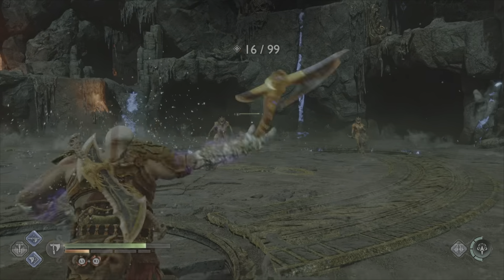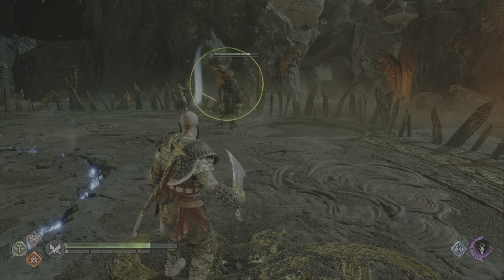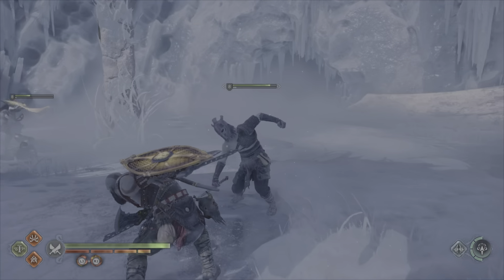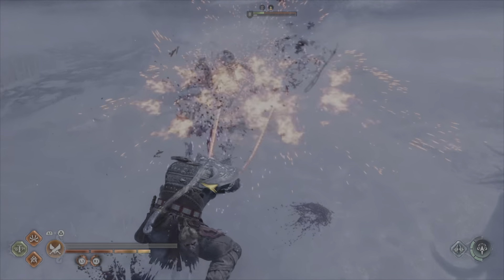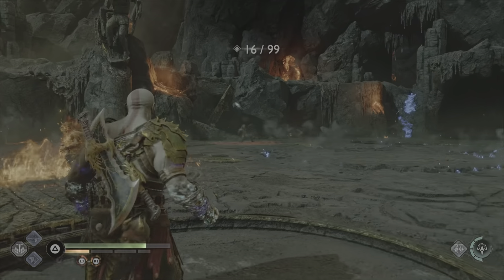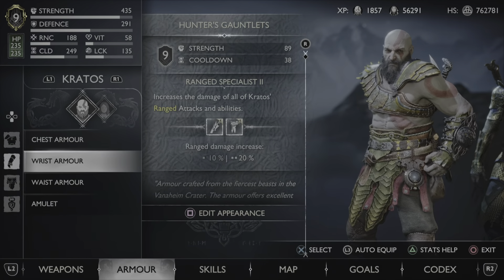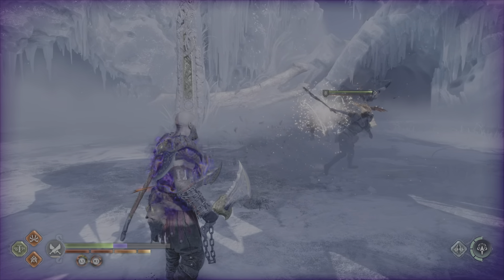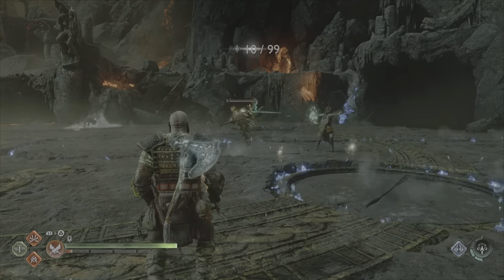God of War Ragnarok combat - Skills you may not know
These combat skills are not explained well in the game but now they are easy to understand.